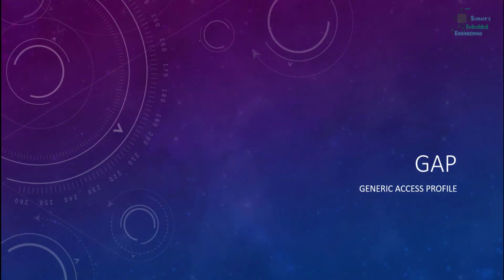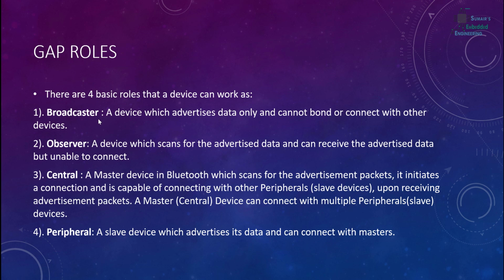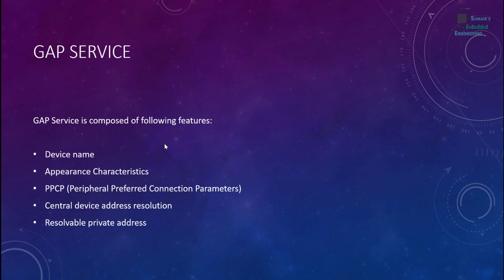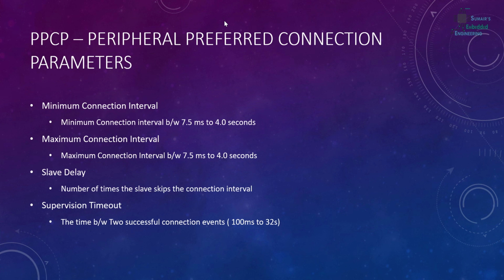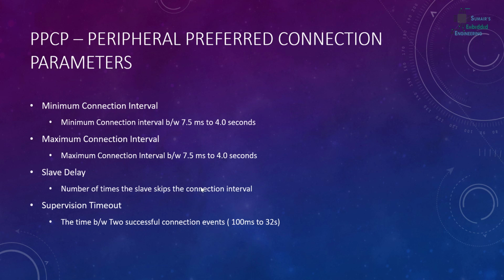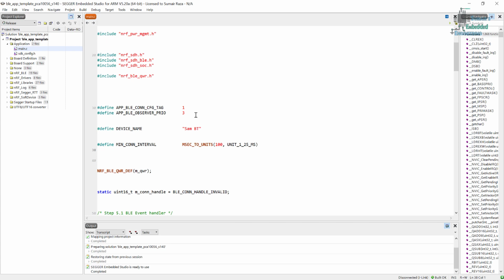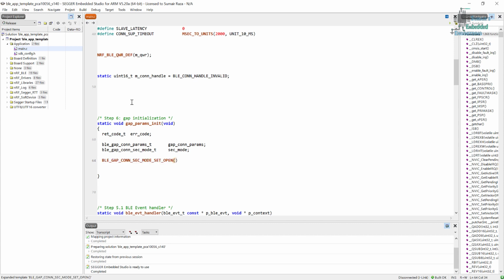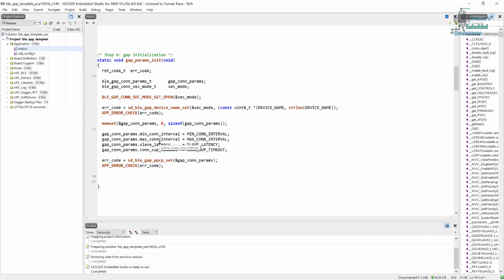nRF5 SDK - Tutorial for Beginners Pt 43 G - GAP Programming Basics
This tutorial is also a part of my ongoing tutorial series for beginners & its based on nrf52832 & nrf52840 microcontrollers & in this tutorial we will continue the development of the basic application & we will see what is GAP and how to initialize it in the BLE Application.